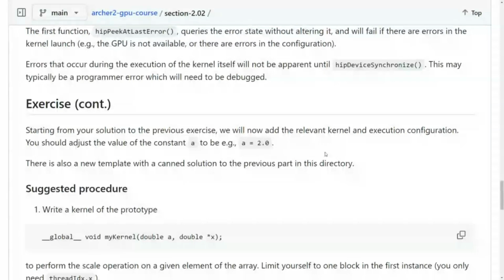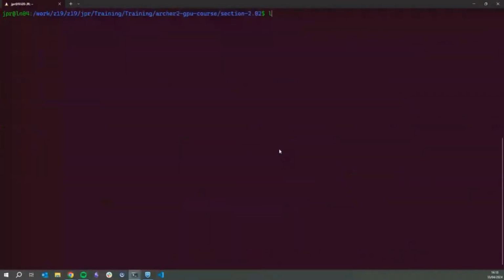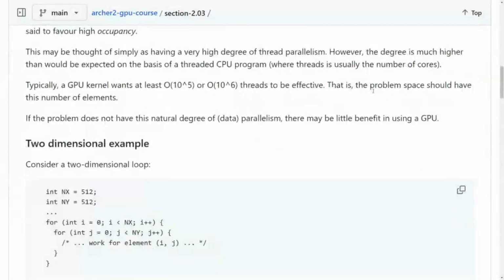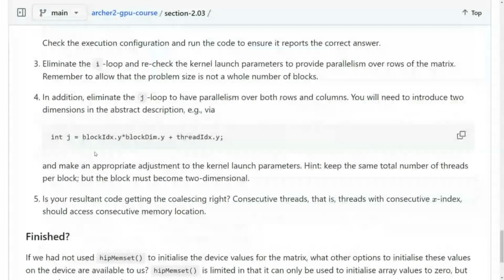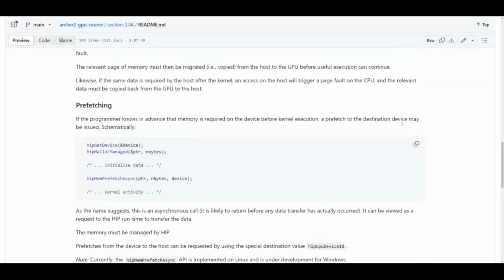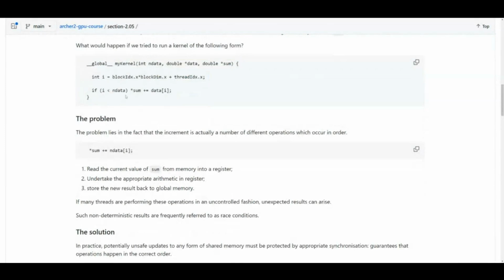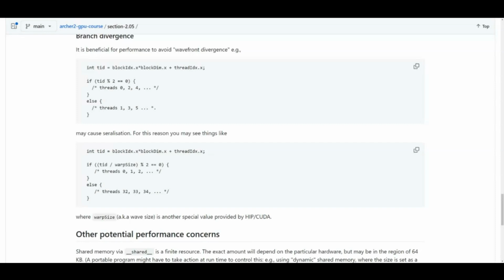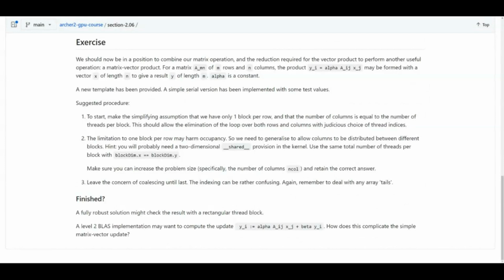ARCHER2 Introduction to GPU programming with HIP - Session 2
This short course will provide an introduction to GPU computing with HIP aimed at scientific application programmers wishing to develop their own software. The course will give a background on the difference between CPU and GPU architectures as a prelude to introductory exercises in HIP programming. The course will discuss the execution of kernels, memory management, among other topics.

The course will not discuss programming with compiler directives, but does provide a concrete basis of understanding of the underlying principles of the HIP model which is useful for programmers ultimately wishing to make use of OpenMP or OpenACC. The course will not consider graphics programming, nor will it consider machine learning packages.

Note that the course is also appropriate for those wishing to use NVIDIA GPUs via the CUDA API, although we will not specifically use CUDA.